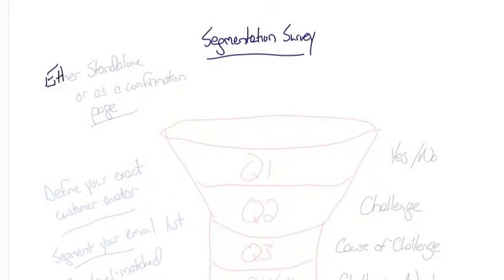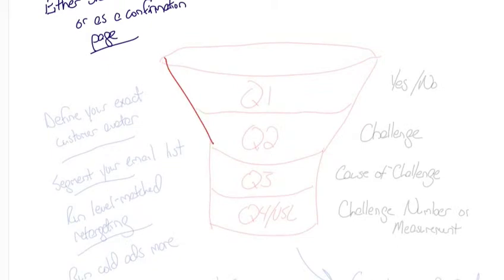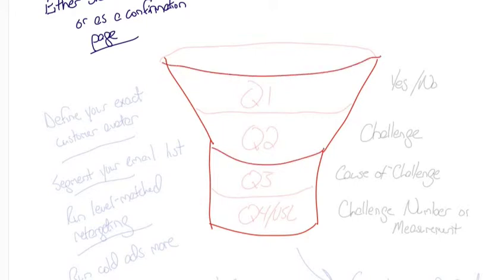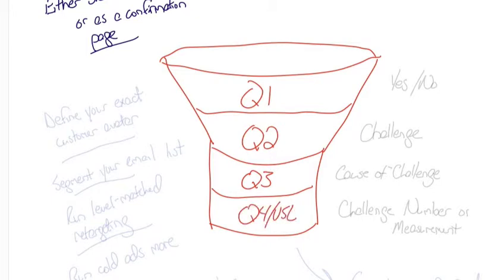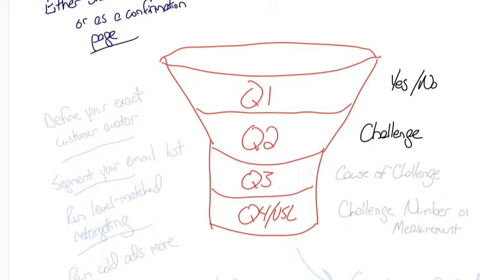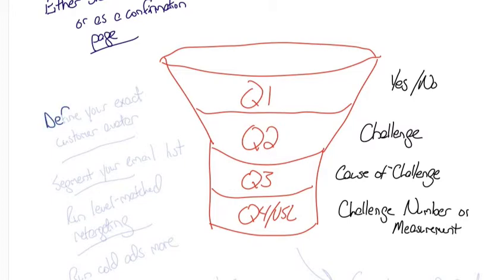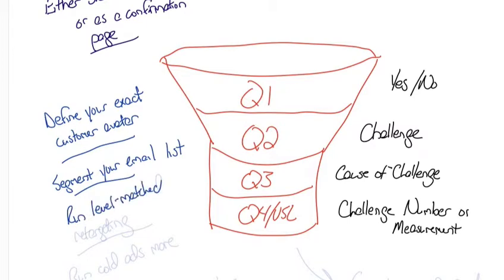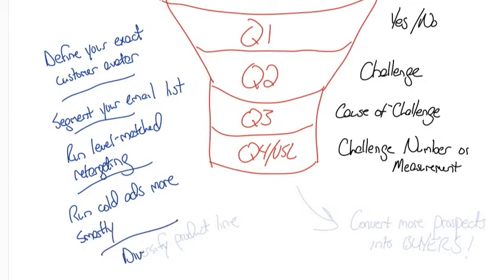Inside The Survey Segmentation Funnel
Survey segmentation is one of those underground hacks that automate marketing funnels and increase conversions, but not many marketers do them because they’re thought to be “complicated.”

When you funnel a few thousand people in at the top of it and get an immediate sales bump on the bottom, plus better qualified prospects AND data to use in your marketing; what could be better?